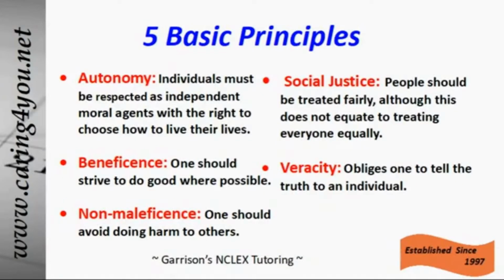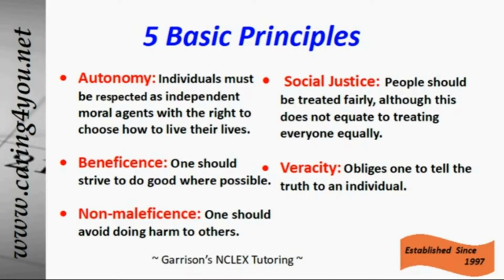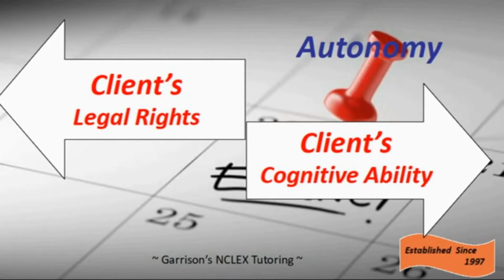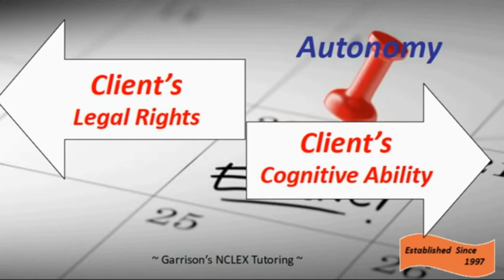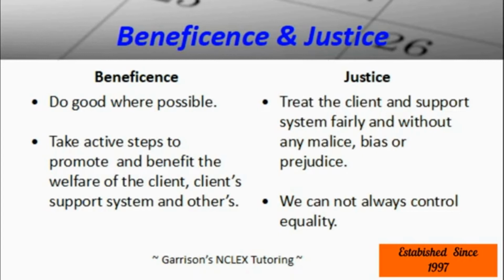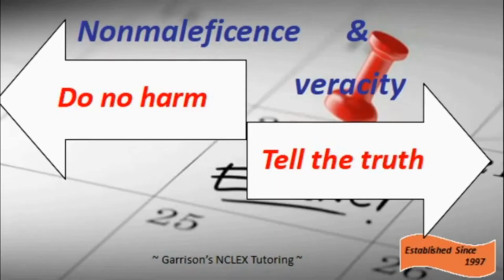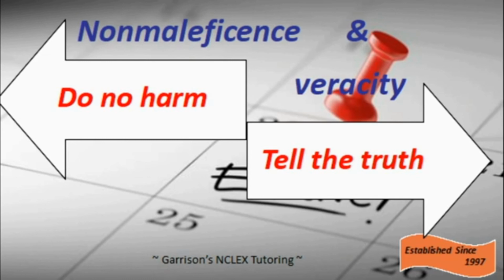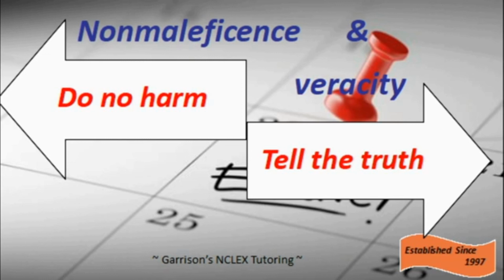Legality Of Nursing | 5 Principle Ethics Of Nursing | Pay Attention To Justice & Veracity For NCLEX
Tutor By Topic Available $75.00 Complete RN Tutoring Package:  $525.00

Tutor By Topic Available  $75.00 Complete LPN Tutoring Package: $525.00

For check or money order: 1740 S Burlington Rd Bridgeton, NJ 08302